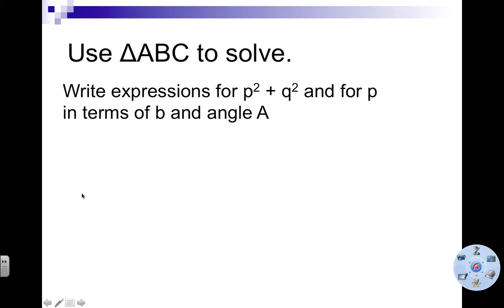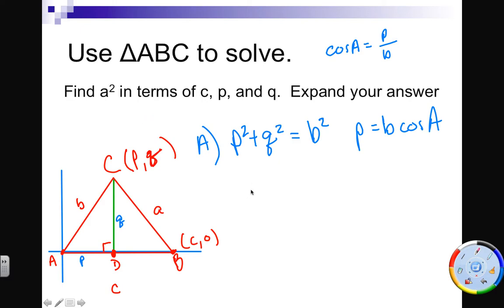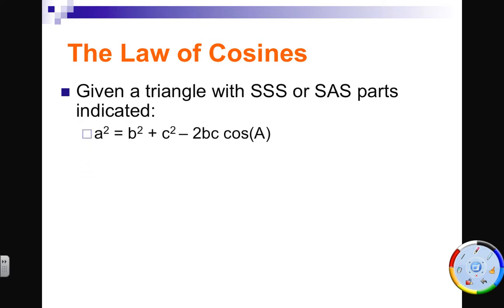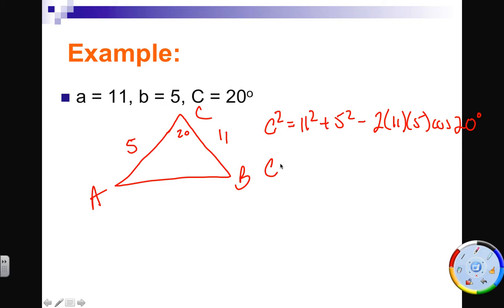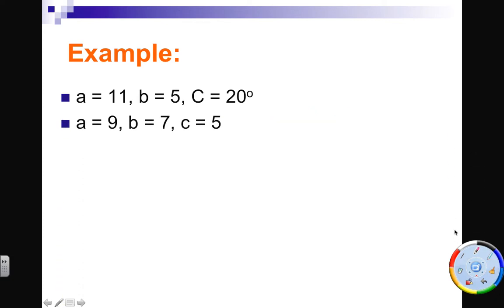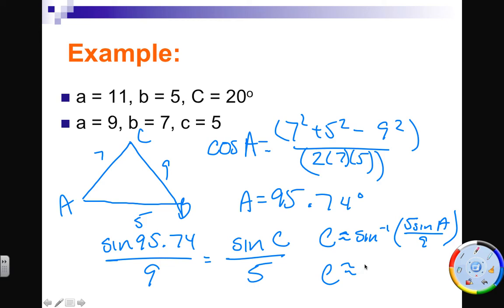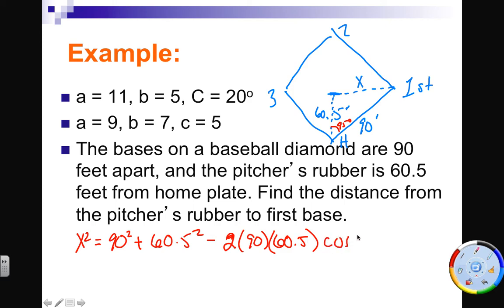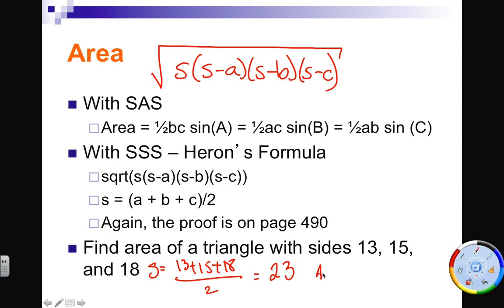5.6_Law of Cosines_Trigonometry Honors